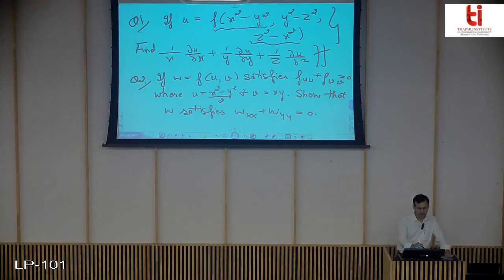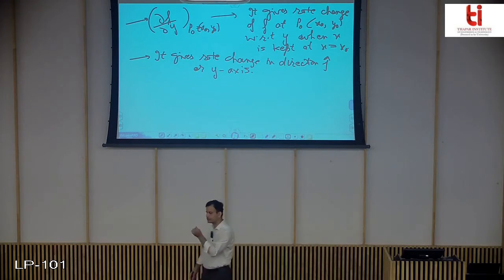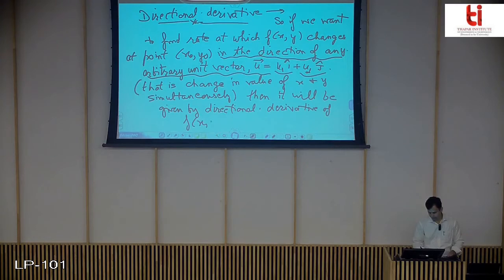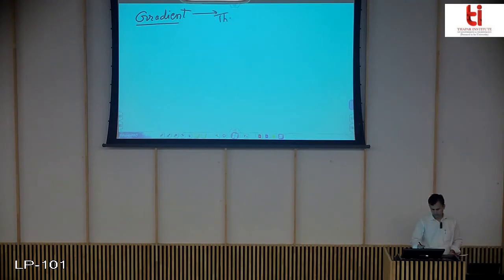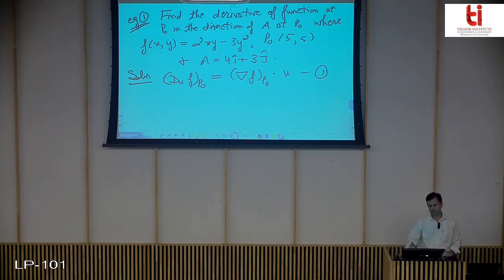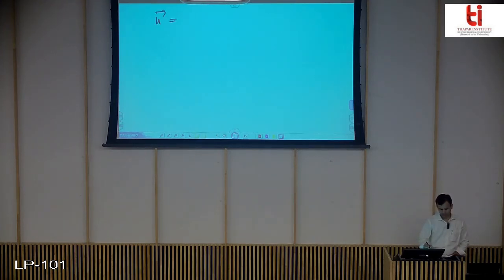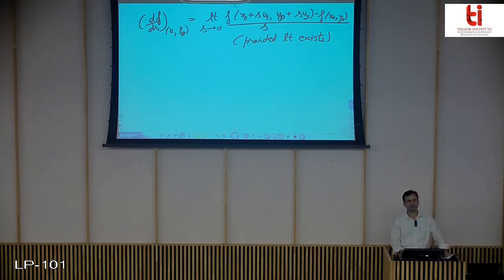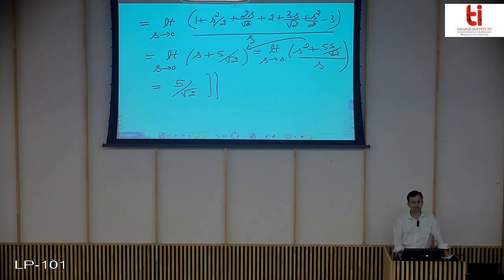Lecture 5 (Directional derivative)